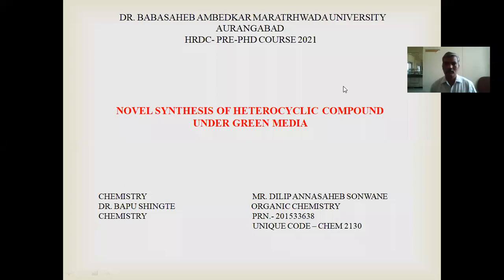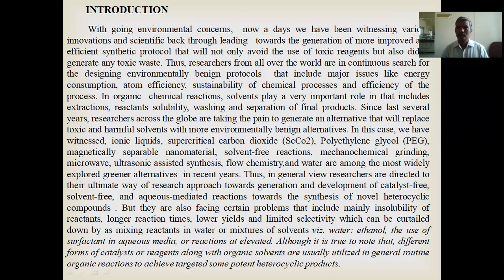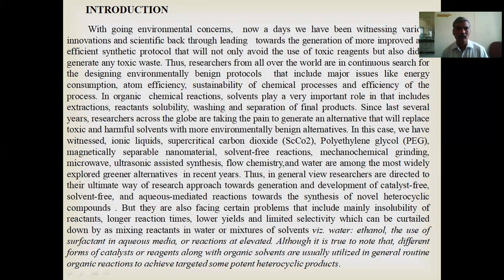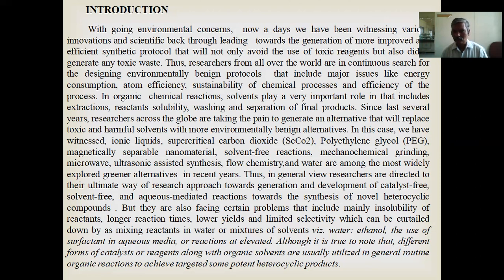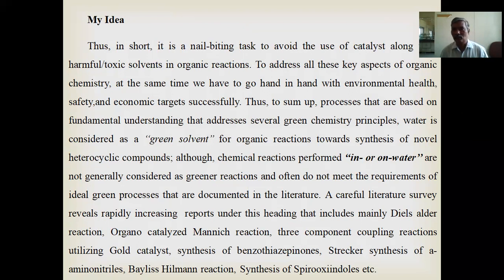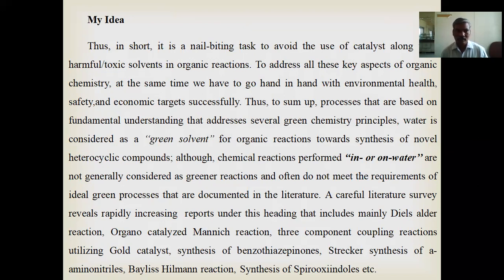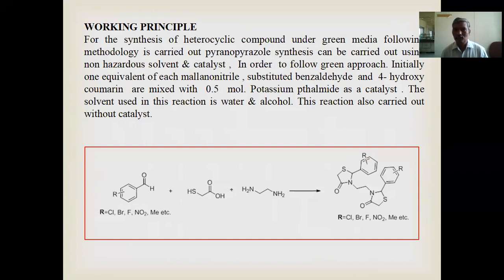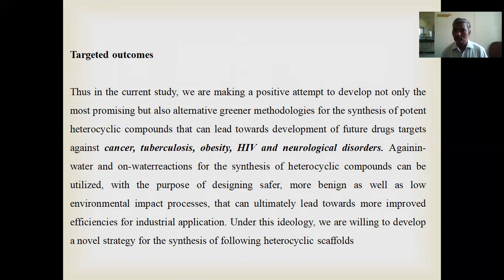Novel synthesis of heterocyclic compounds under green media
Pre PhD seminar